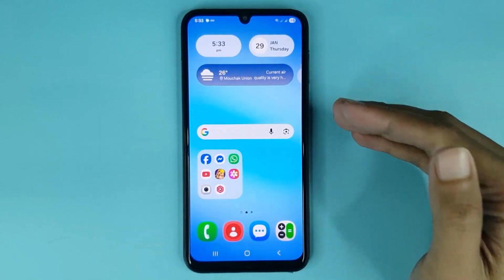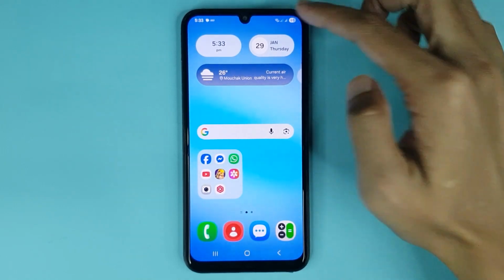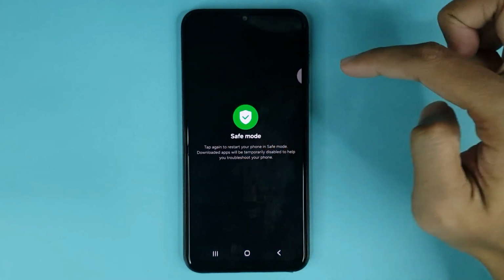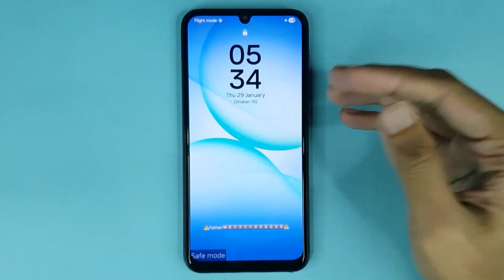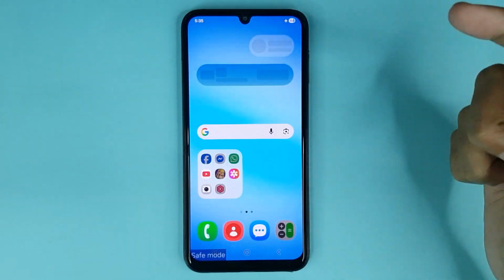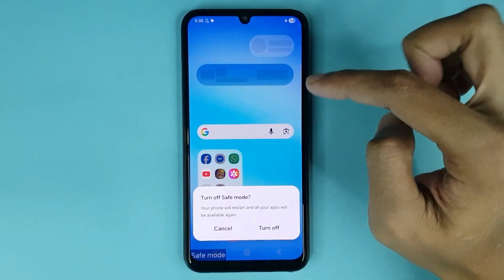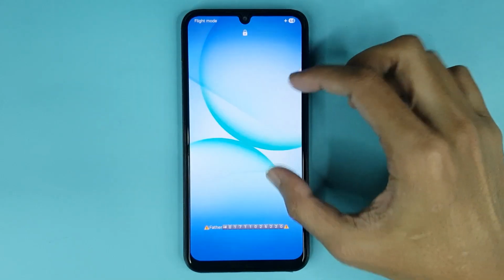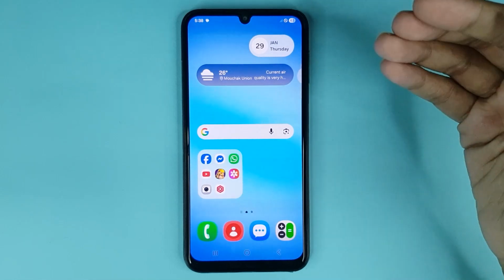How to Enable or Disable Safe Mode in Samsung A17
A quick guide to enable or disable safe mode in your Samsung Galaxy A17 phone.